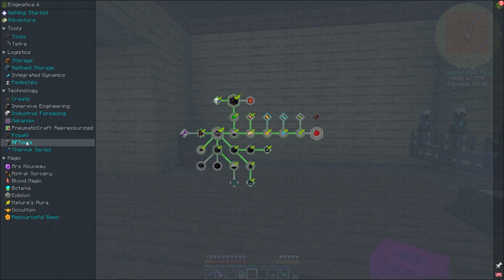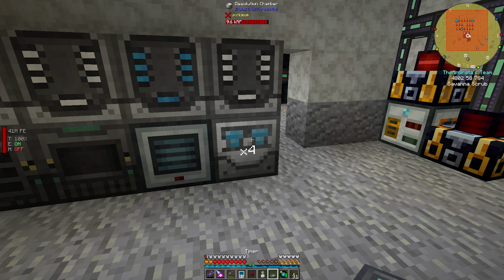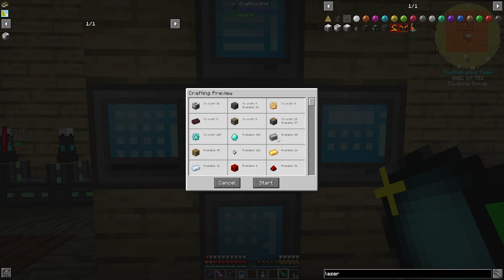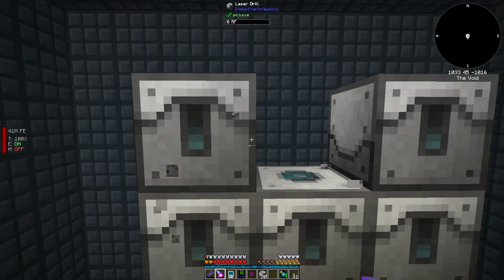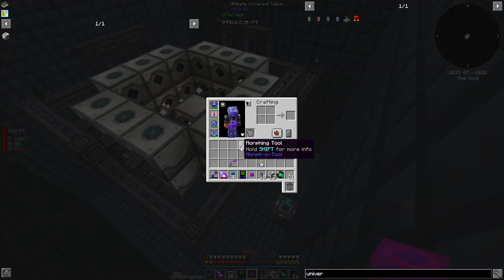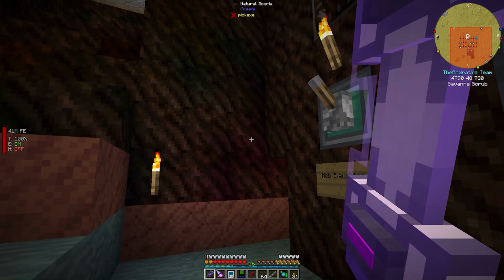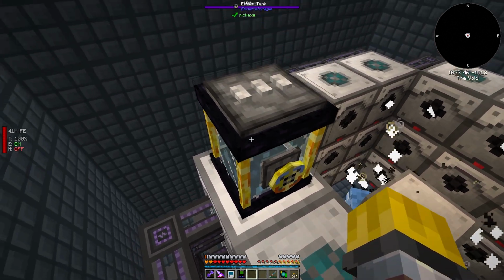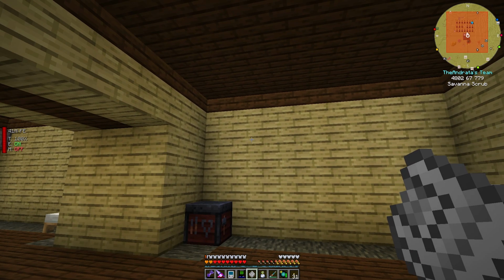Milking the Wither! | Enigmatica 6 Episode #060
Today we work on milking the Wither! Yes, you read that right!

✱ MODPACK ✱